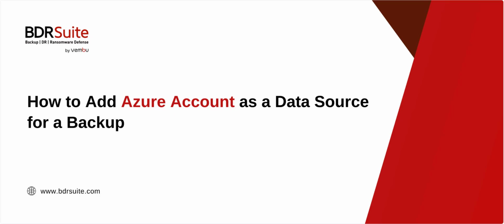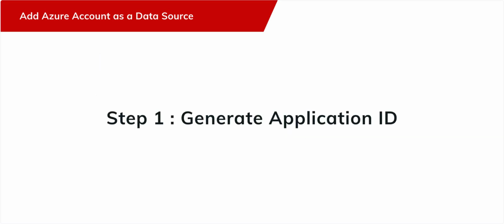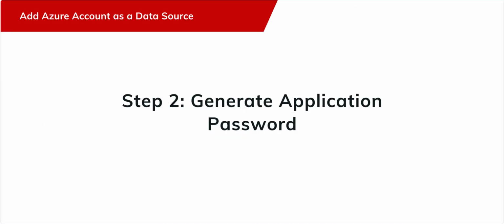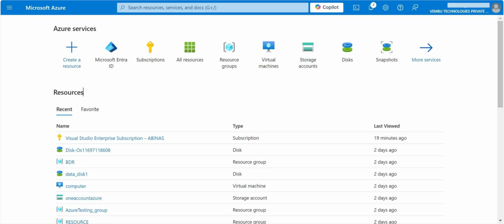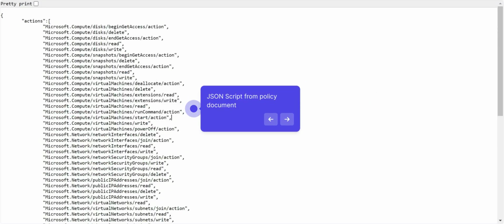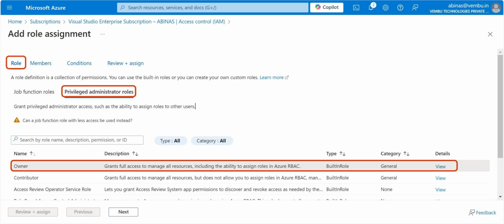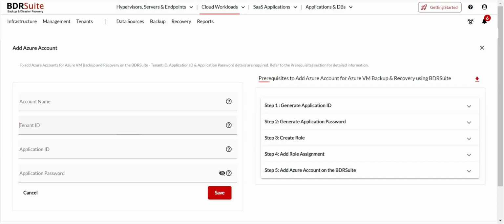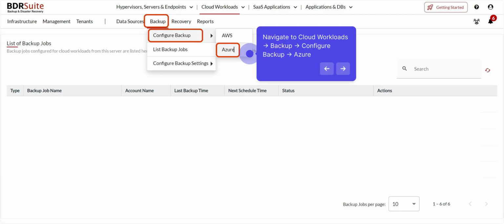How to Add Azure Account as a Data Source for Backup | BDRSuite How-to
In this BDRSuite demo, I’ll guide you through adding an Azure Account as a Data Source in BDRSuite Backup Server.`

BDRSuite provides robust protection for your Azure data, allowing you to back up and recover virtual machines, storage accounts, and other Azure resources efficiently. It supports flexible storage options, secure backups, and easy recovery processes.

Steps Covered:

1. Add Azure Account: Navigate to the 'Cloud Applications' tab under Data Sources, and click "Azure" to add it as a data source in your BDRSuite Backup Server.

2. Create an ApplicationID and password: Log in to the Azure Portal and create an application for BDRSuite. Generate Application Id and Application Password.

3. Enable Required permissions/roles: Ensure that the necessary permissions/roles are enabled to allow seamless interaction between BDRSuite and your Azure account.

4. Create and Collect Credentials: Gather the Tenant ID, Application ID, and Application Password after creating your Azure app. These credentials will allow BDRSuite to access and back up your Azure resources.

5. Save Your Azure Account in BDRSuite: Add the Azure account credentials to BDRSuite and save them. You can always manage these credentials later via the Backup Server’s Credential Management section.

Stay updated with our latest videos and tutorials!